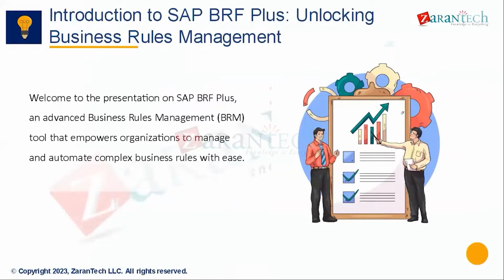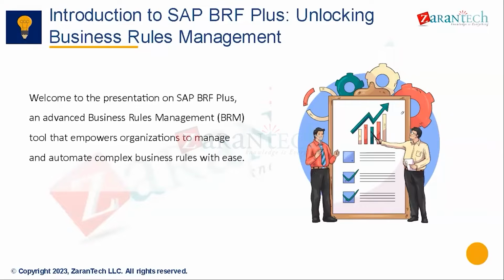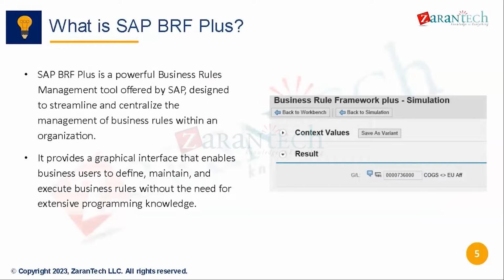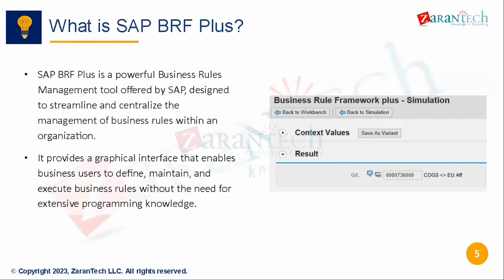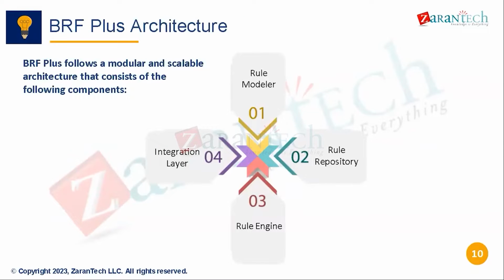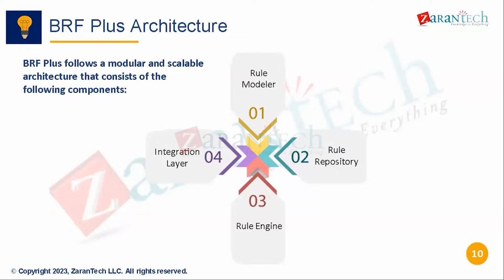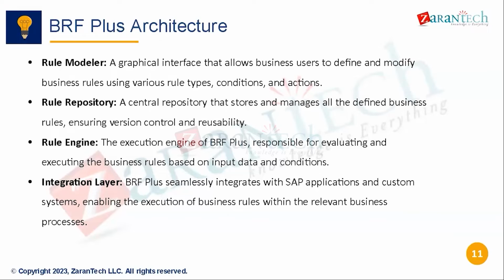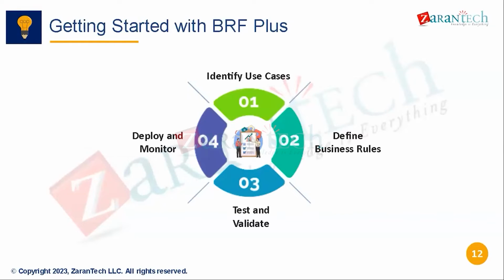BRF + Advance Topics | SAP BRF+ (Business Rule Framework ) Training | ZaranTech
👉 In this video you will learn about BRF + Advance Topics as a part of SAP BRF+ Training.